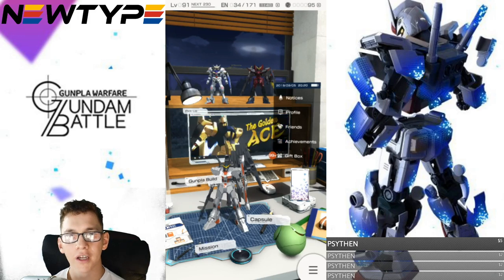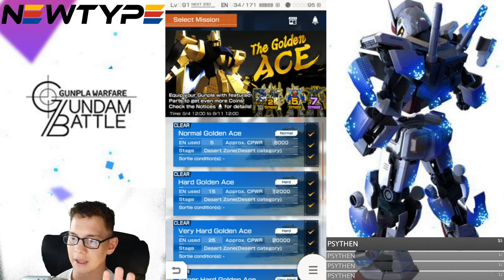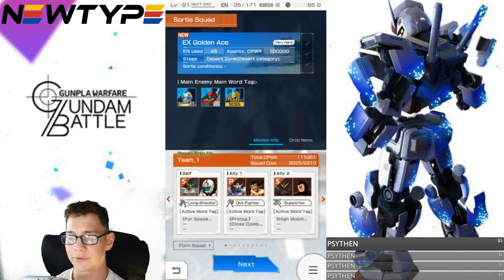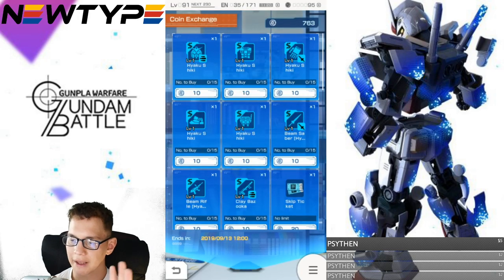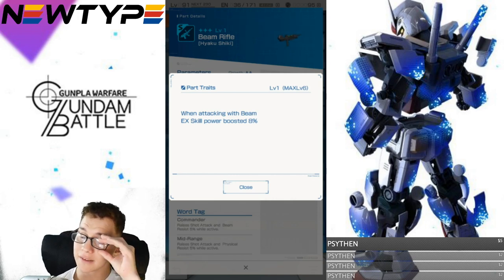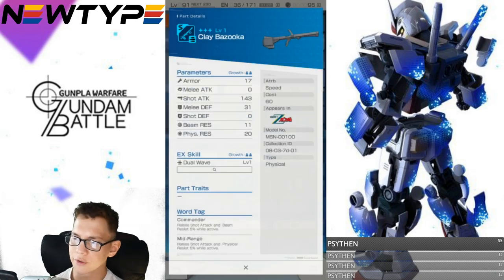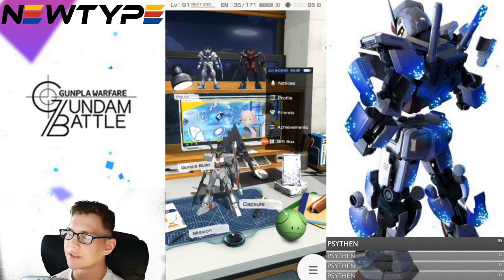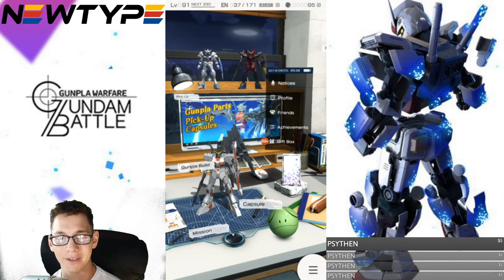The Golden Ace Event | Gundam Battle: Gunpla Warfare